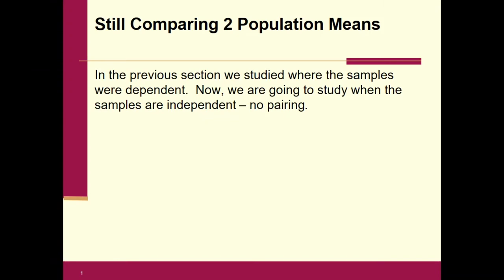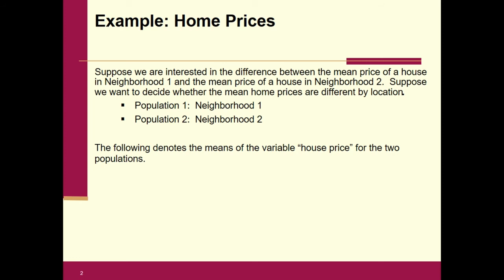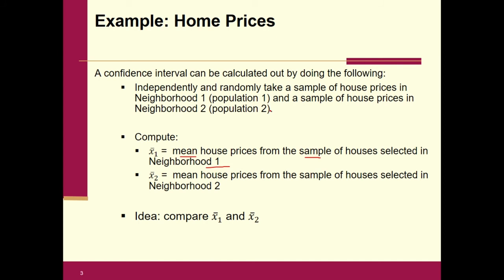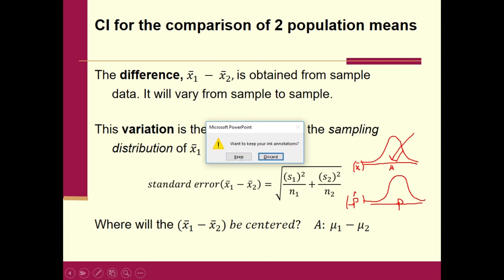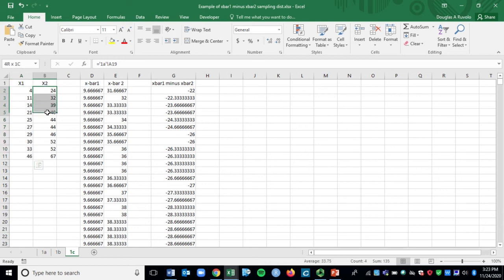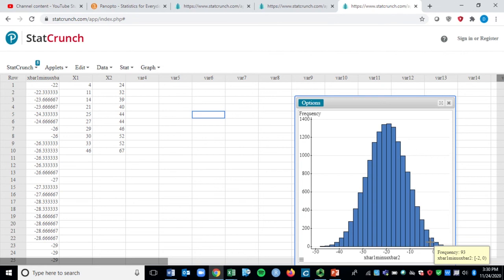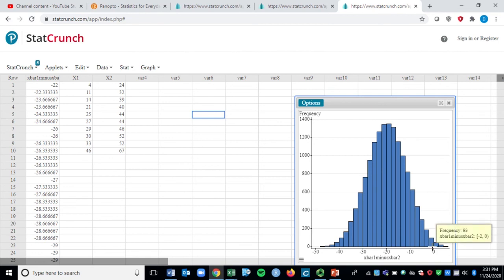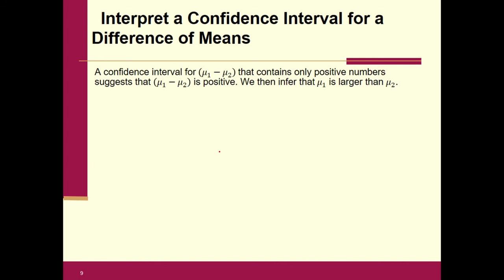Section 11 4 Intro